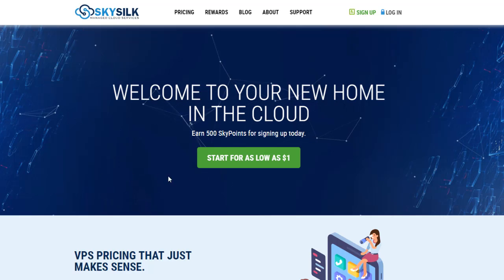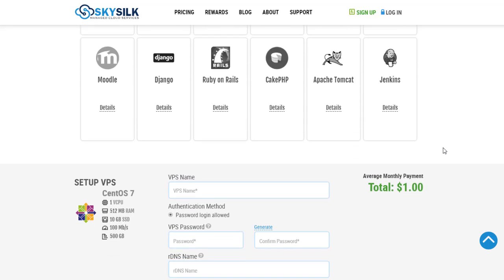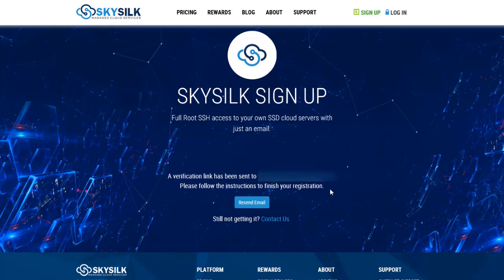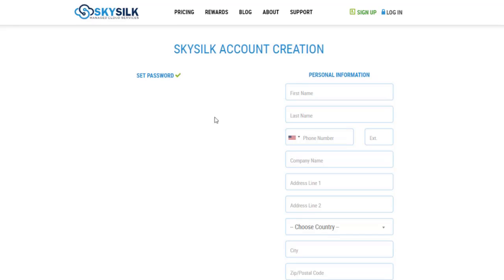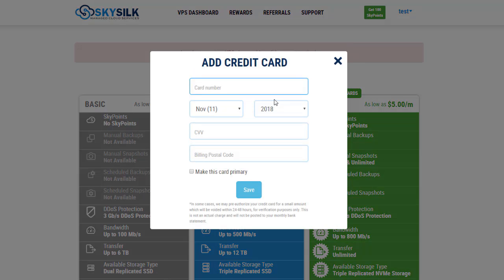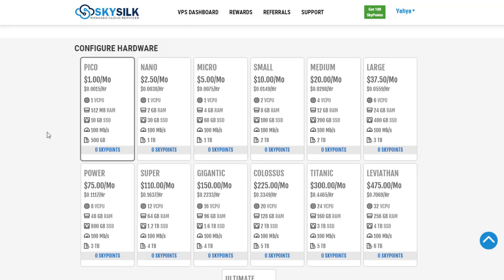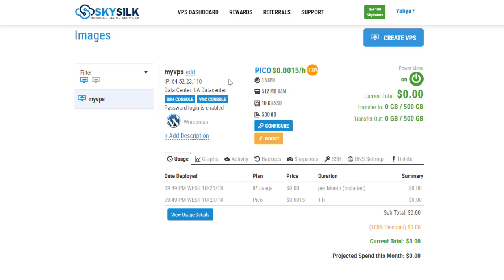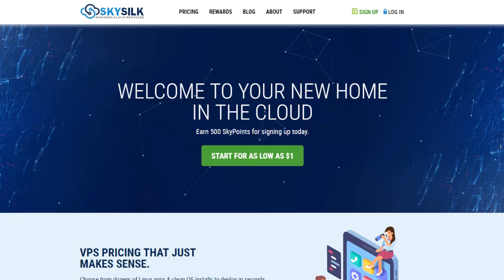Create Linux VPS with SkySilk Cloud Platform for only 1$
SkySilk is a new, boutique-style cloud hosting platform which offers a variety of Linux VPS templates to deploy for as low as $1/month. These templates include distros
like Ubuntu, CentOS, and Debian, as well as 1-click apps including WordPress, Node.js, GitLab, and much more.
I'd like to take this moment to thank the SkySilk team for providing me the opportunity to check out their cloud hosting platform, and as a gratitude, sharing this quick video about the
signup/deployment process.

(That's up to 10 months of free hosting!)

=== SKYSILK DISCORD ===

In addition to their cloud platform, SkySilk also has a Discord server which is open to the public, and home to hundreds of active SkySilk users.